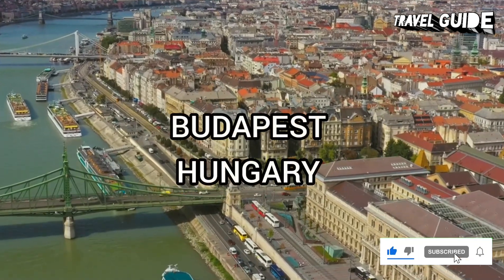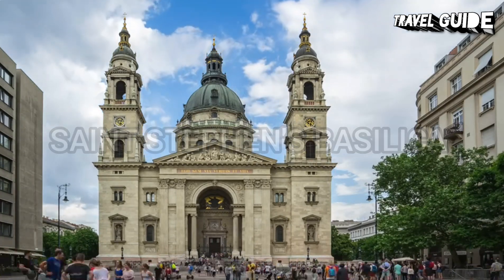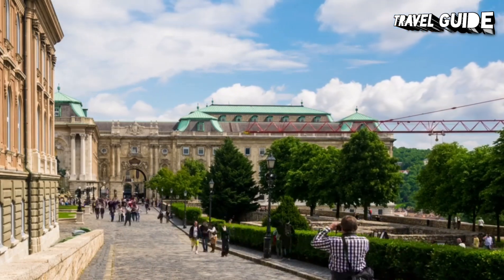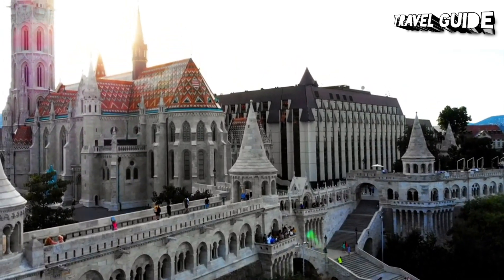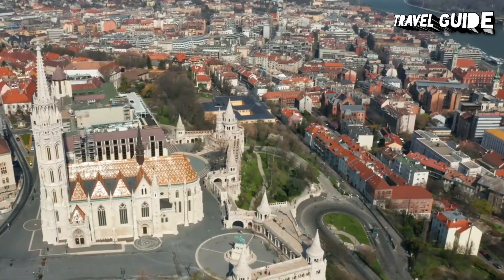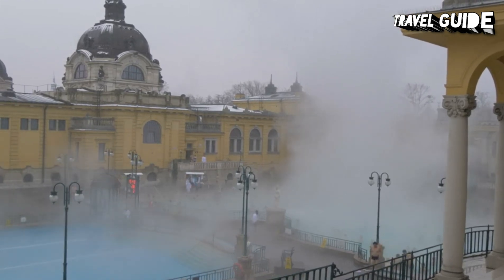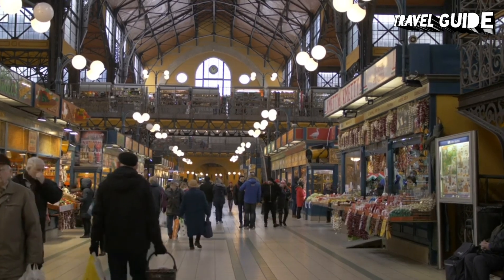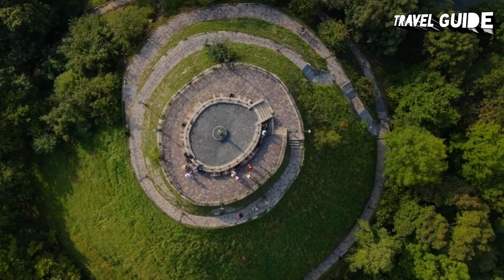BUDAPEST TRAVEL GUIDE 2022 - BEST PLACES TO VISIT IN BUDAPEST HUNGARY IN 2022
Budapest, Hungary’s capital, is bisected by the River Danube. Its 19th-century Chain Bridge connects the hilly Buda district with flat Pest. A funicular runs up Castle Hill to Buda’s Old Town, where the Budapest History Museum traces city life from Roman times onward. Trinity Square is home to 13th-century Matthias Church and the turrets of the Fishermen’s Bastion, which offer sweeping views

TRAVEL TO MORE BEAUTIFUL CITIES.